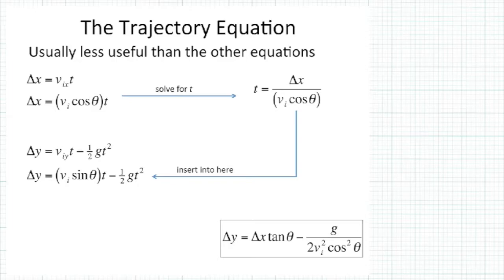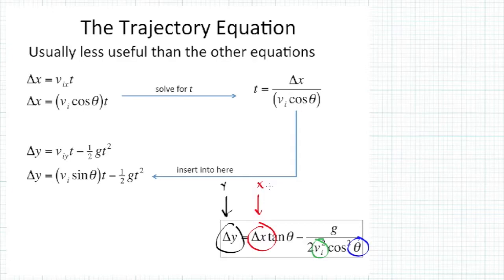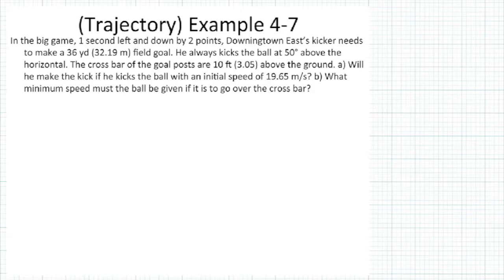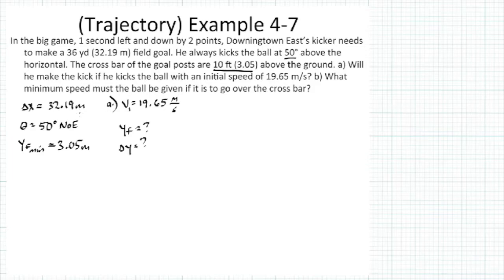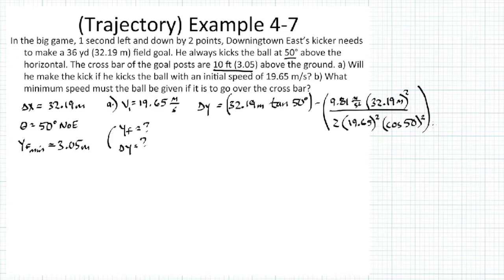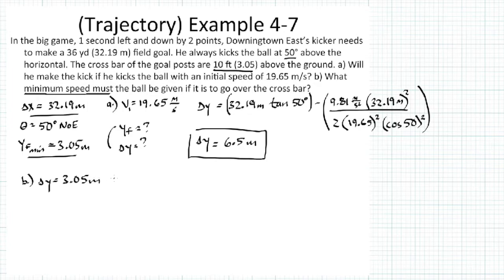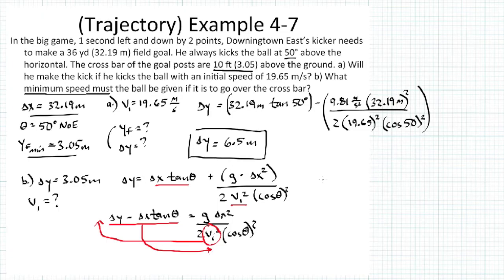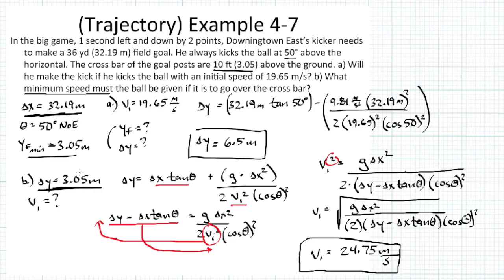Ch. 5 notes - Trajectory Equation and Example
Trajectory Equation and Example problem